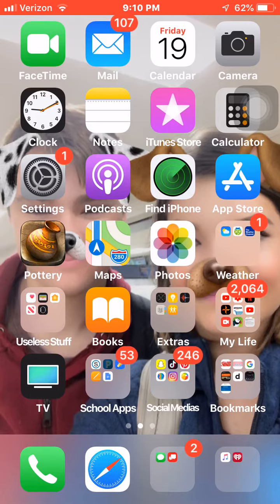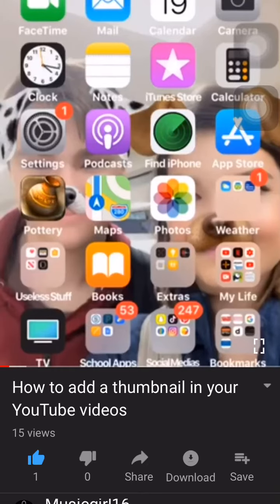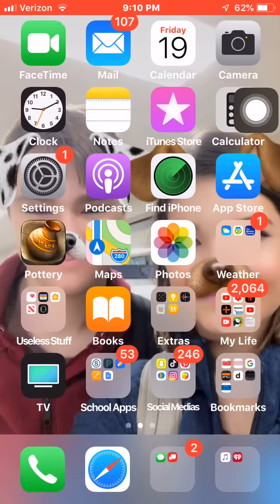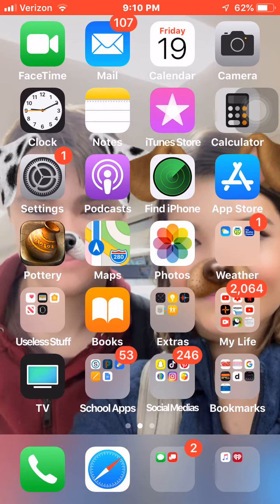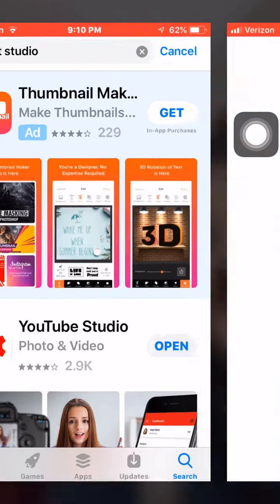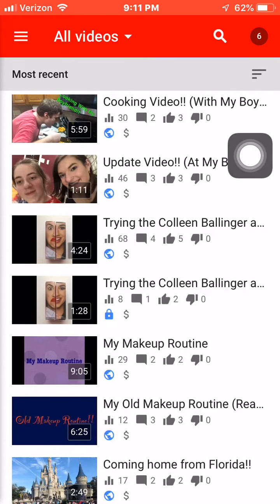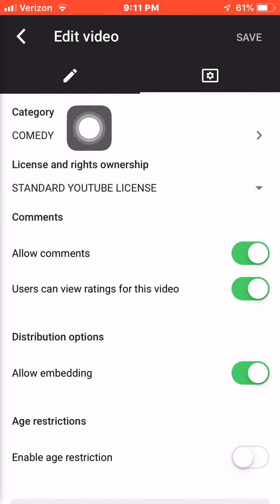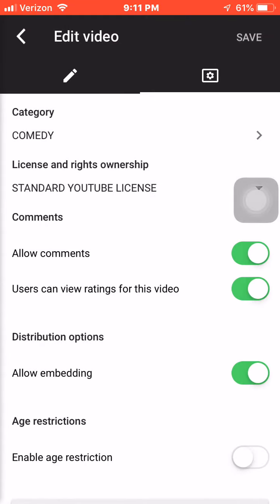How to add a category to your YouTube videos